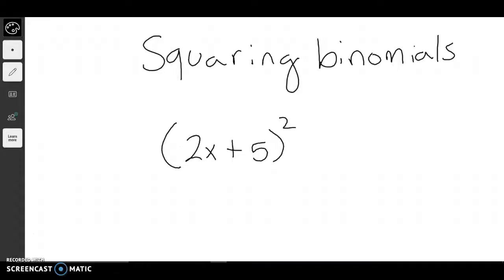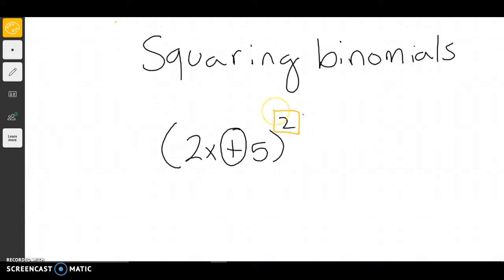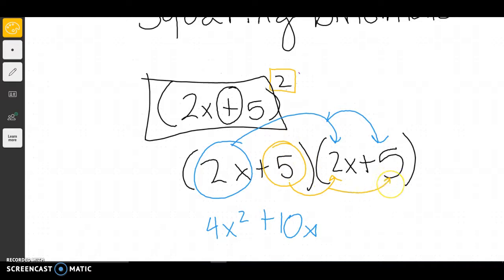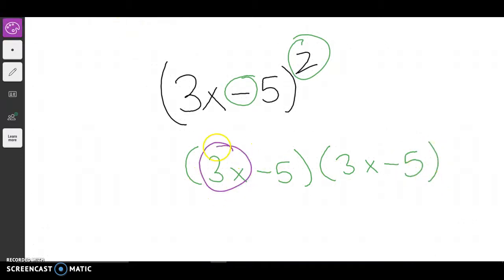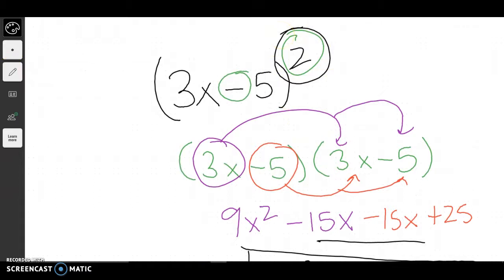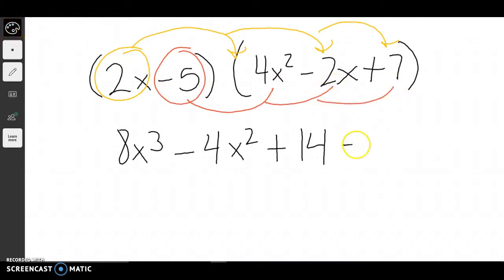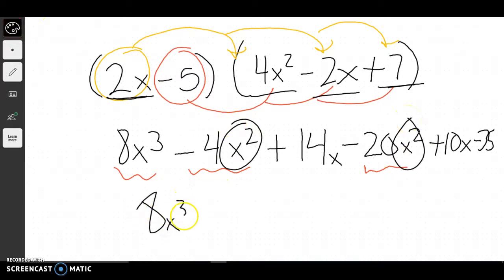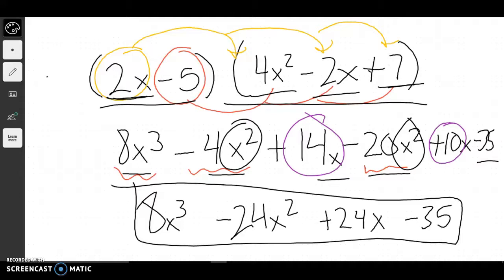2.3 squaring and multiplying polynomials